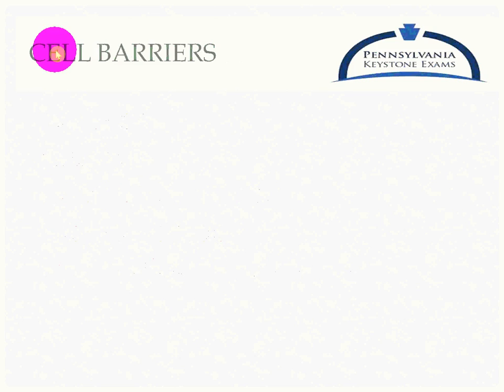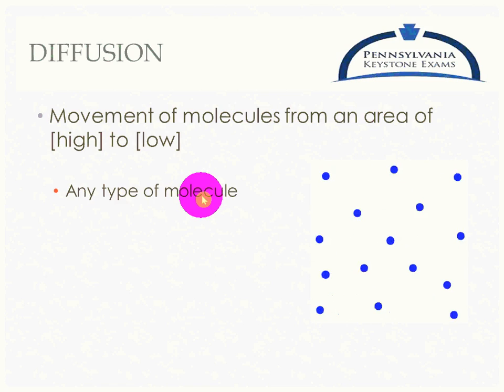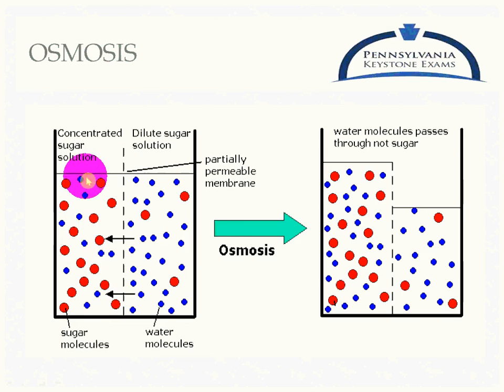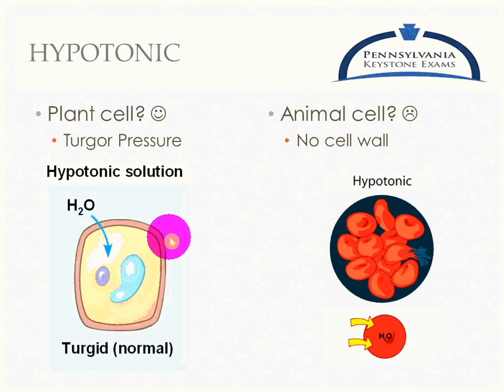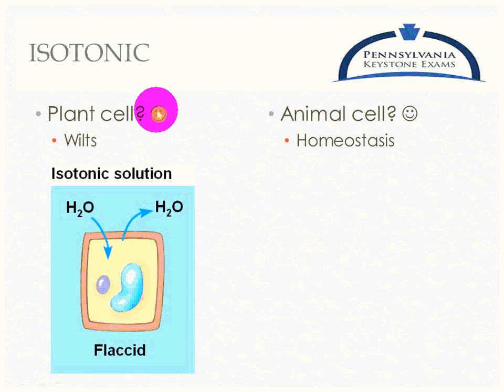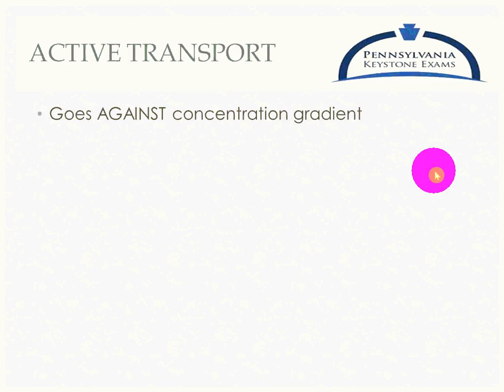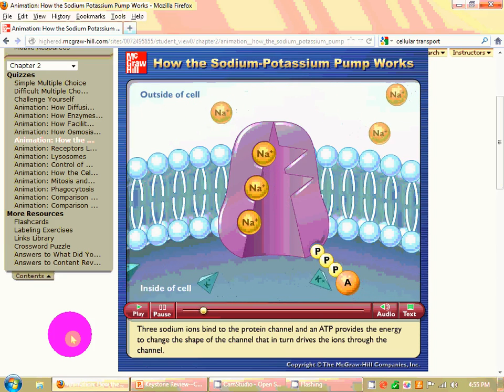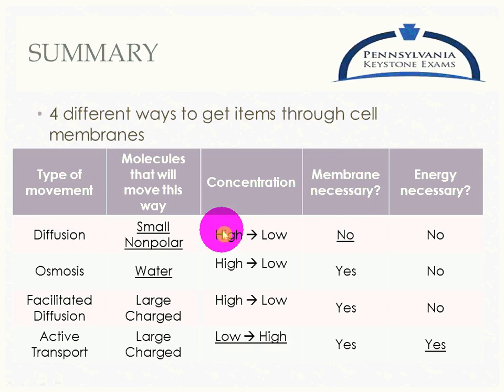KEYSTONE 3- CELL TRANSPORT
Cell Transportation - Keystone Biology Review